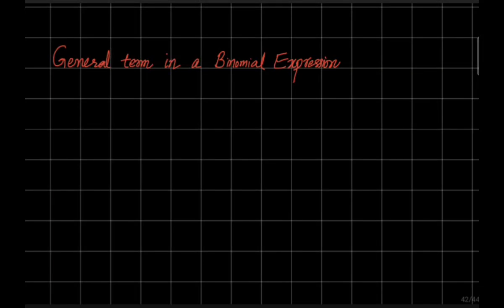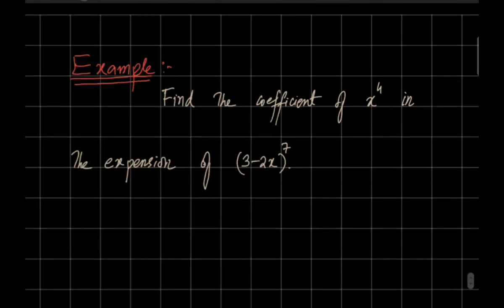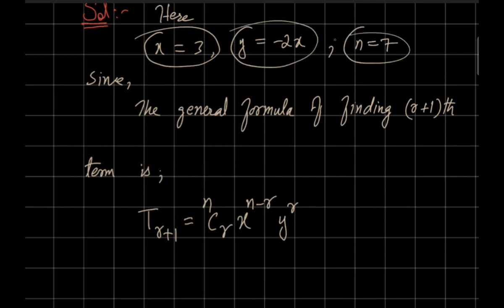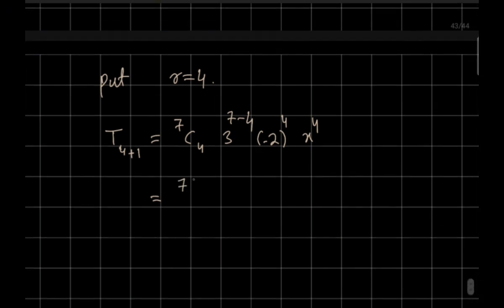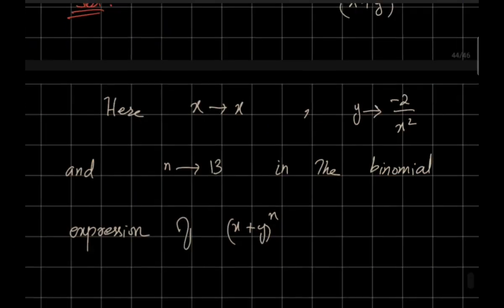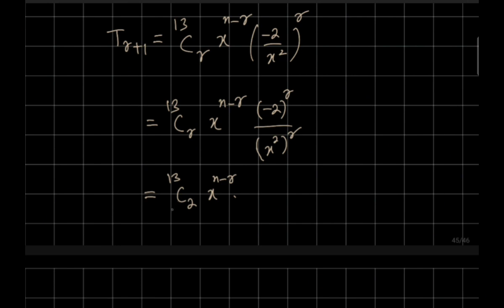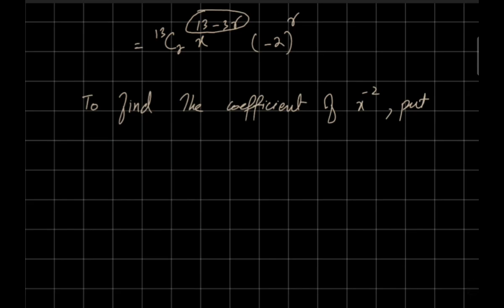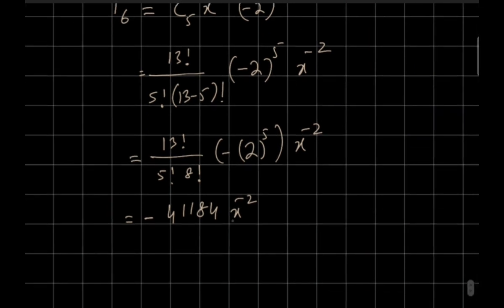Finding arbitrary term of the binomial expression| rather term of binomial expression|Lecture No.08